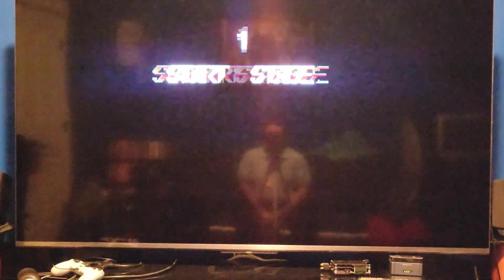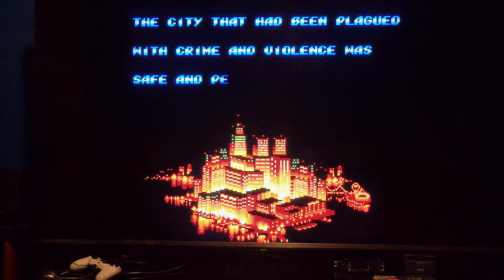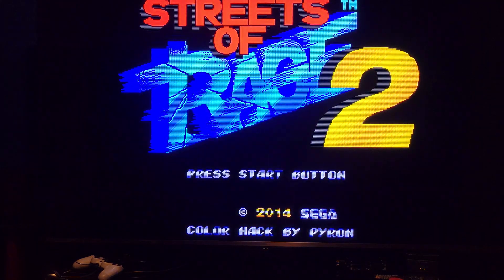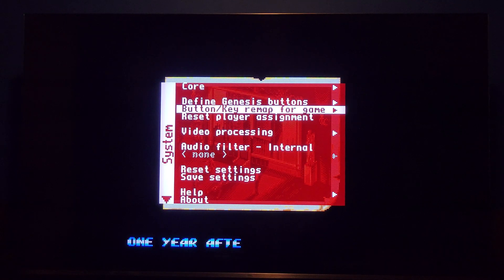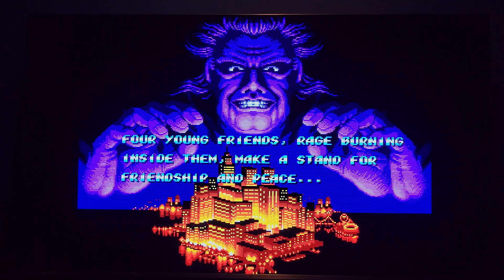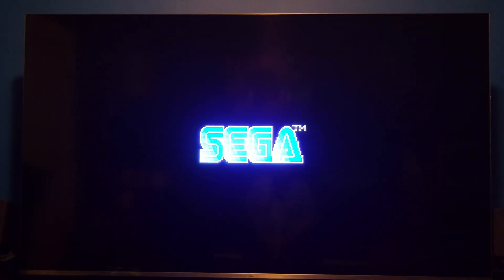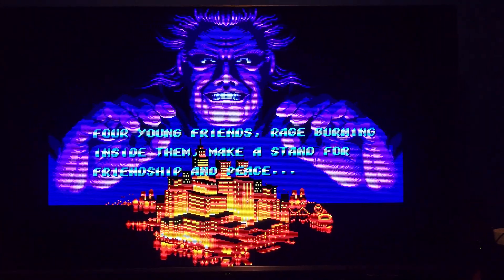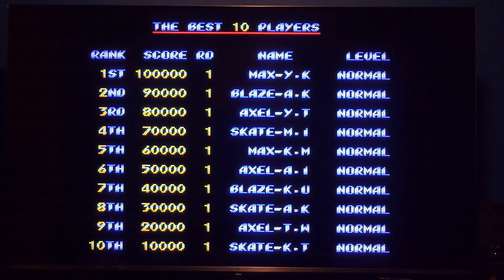TCL 75R646 with MiSTer FPGA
A quick look at TCL's latest 4K 6-Series tv showcasing MiSTer FPGA filters.